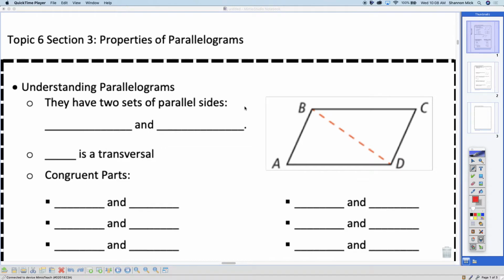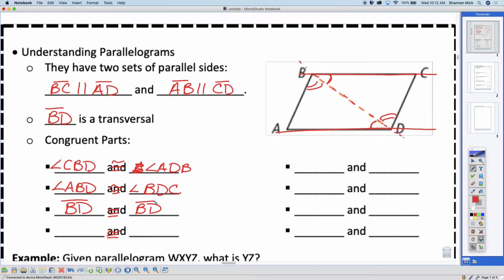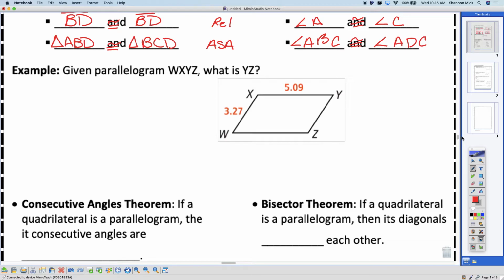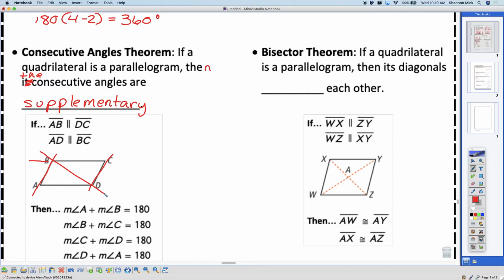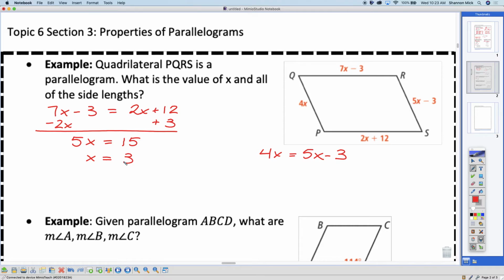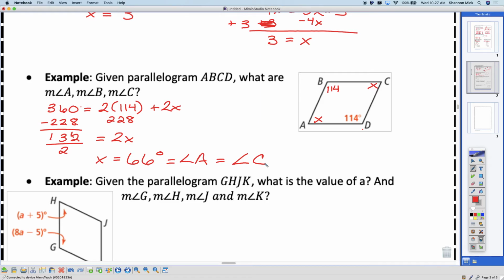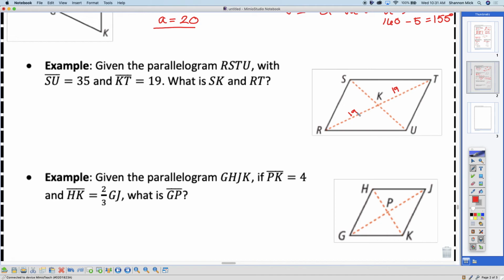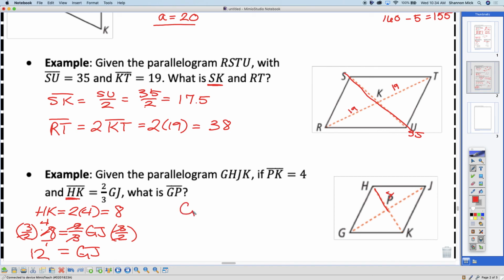Geo 6.3 12:9:20